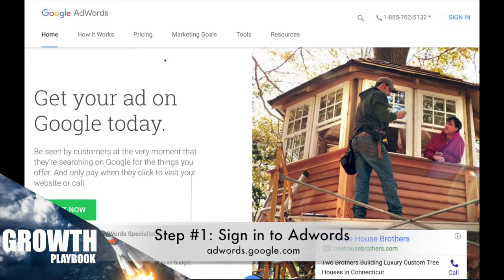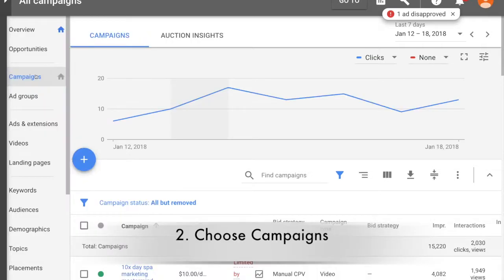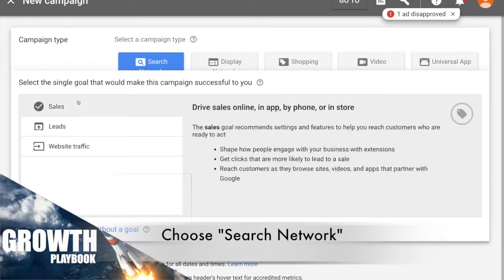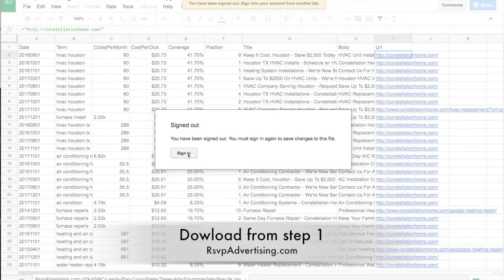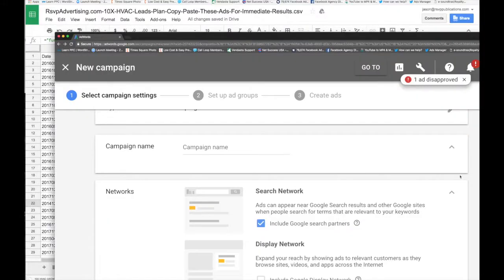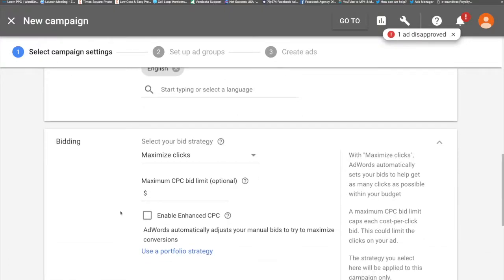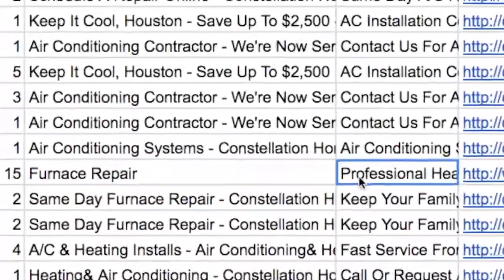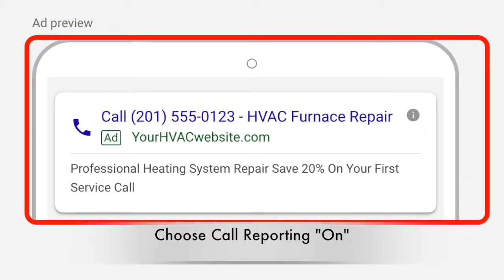10X HVAC Lead Generation Plan Step 2 Implementing The Top Converting Ads In HVAC 2 2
10X HVAC Lead Generation Plan Step 1: Copy & Paste The Top Converting Ads In HVAC

10X HVAC Growth Plan: Step 2 - Implementation - Watch as I walk you through step-by-step, showing you each click to launch your top converting campaign in under 7 min.